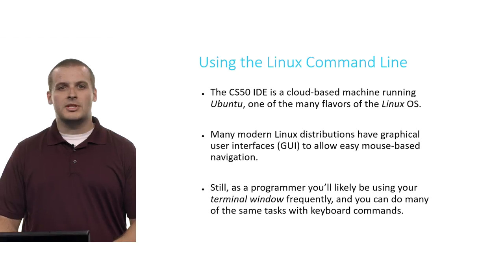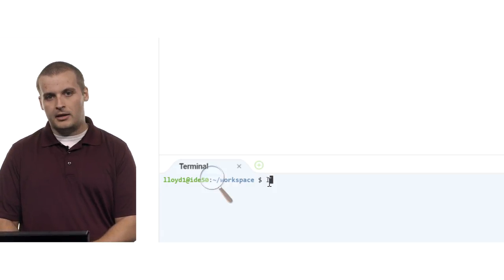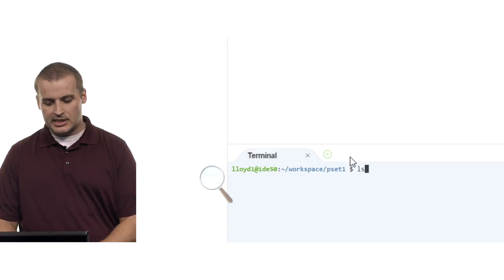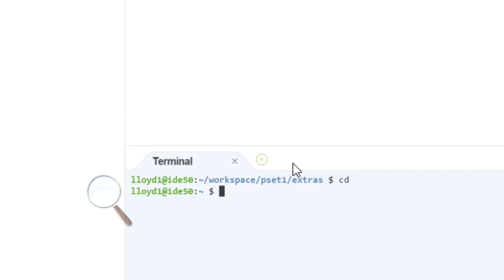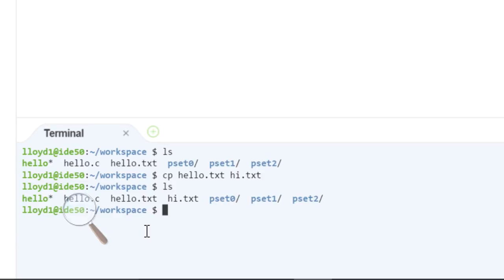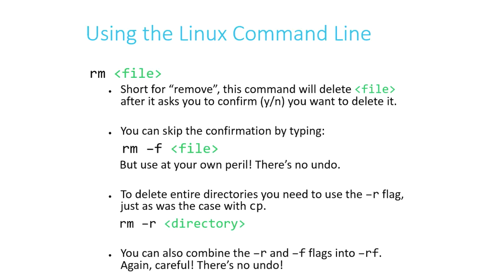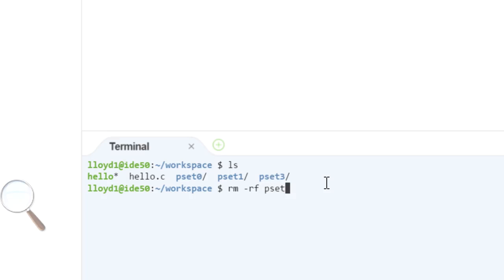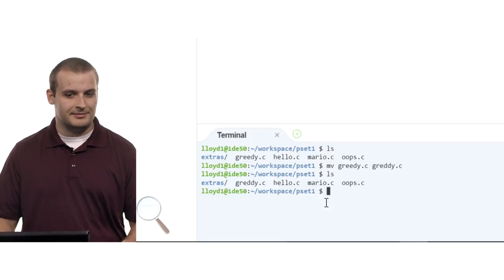04 Command Line lnYKOnz9ln8